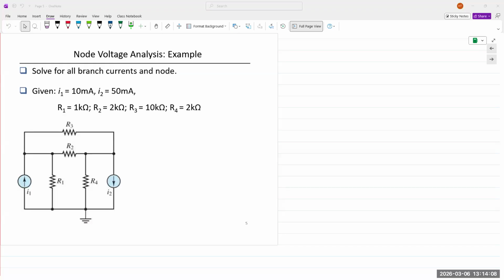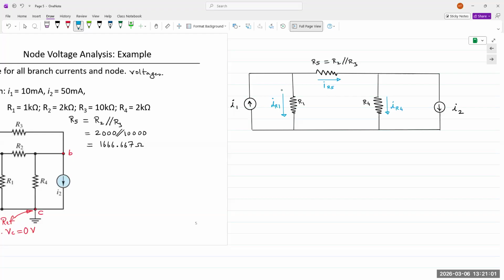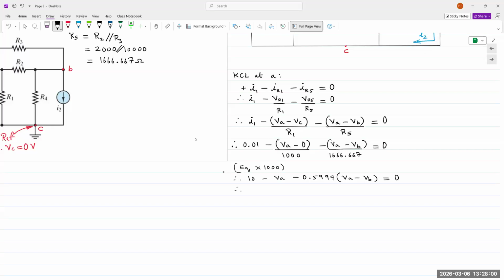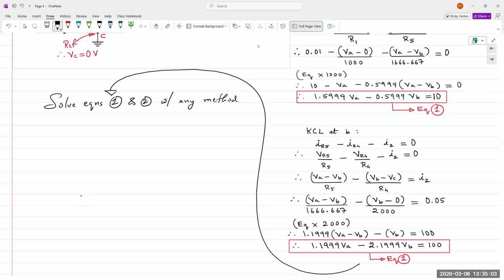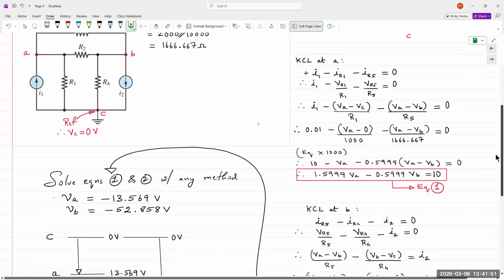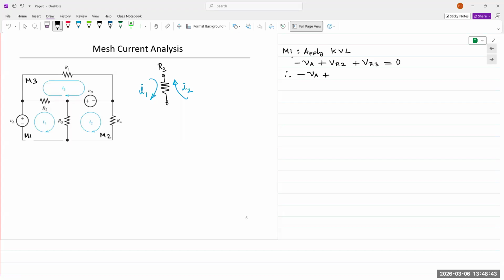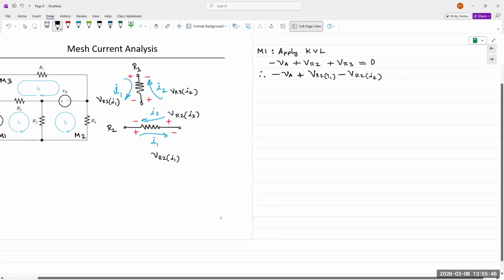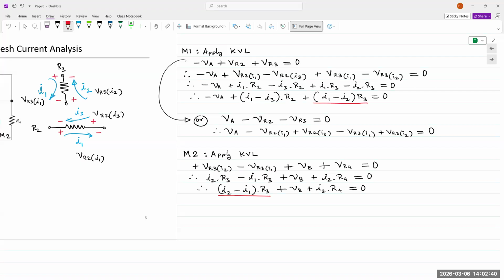EE 115-01 - Lec 26 - 2026_03_06 - Lec 17 - NVA Example